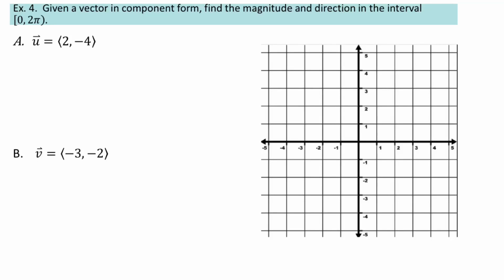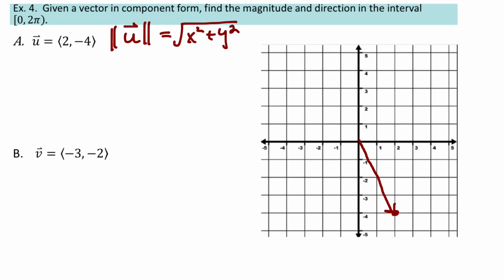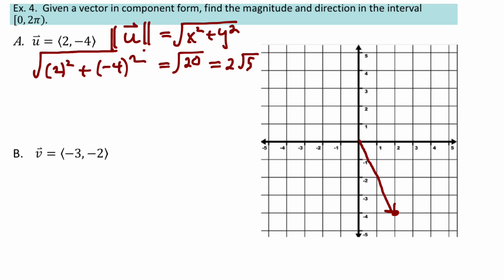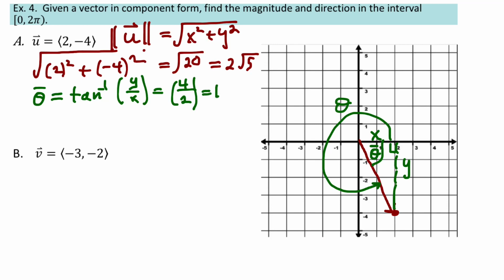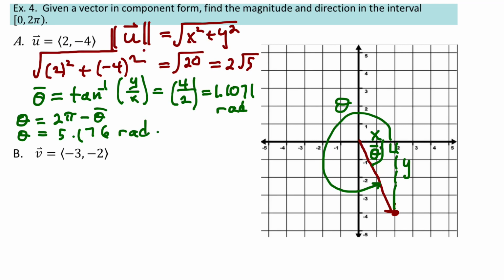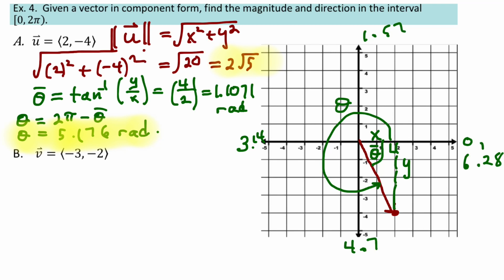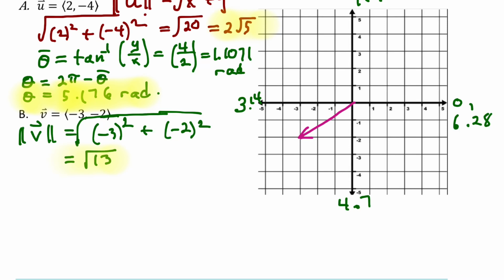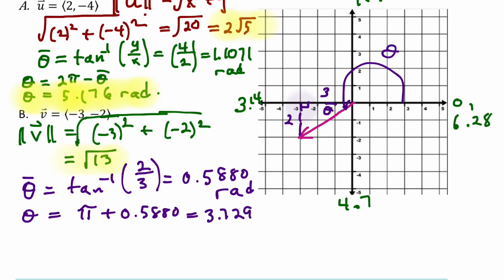Ex. 4 Magnitude and Direction of a Vector